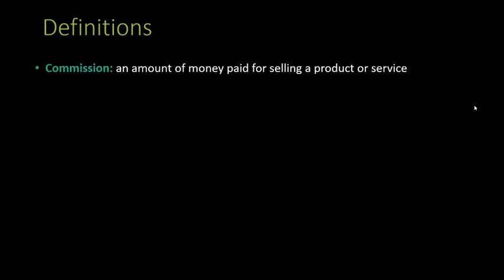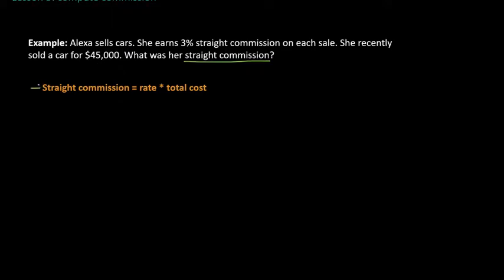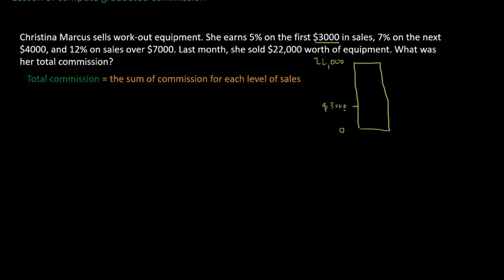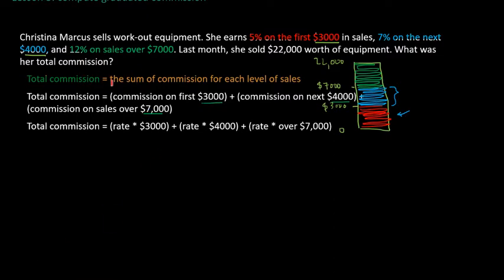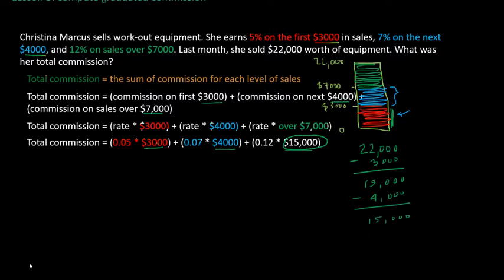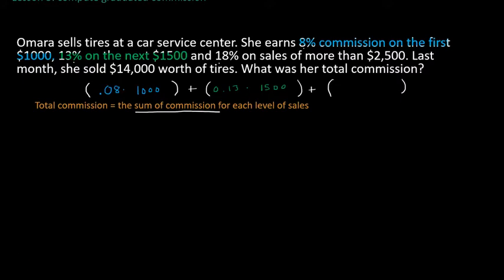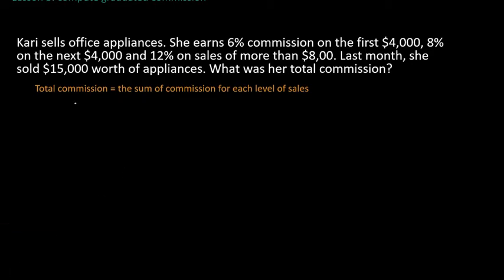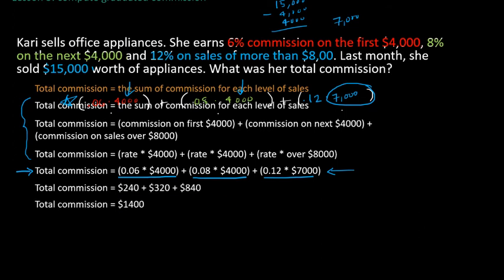BMA 1 4